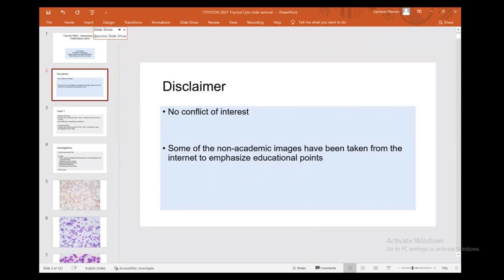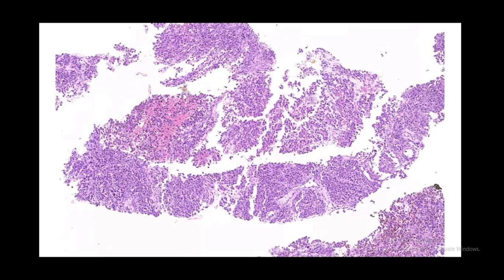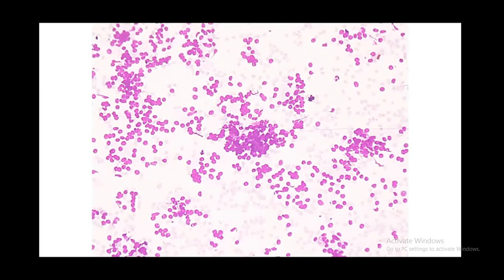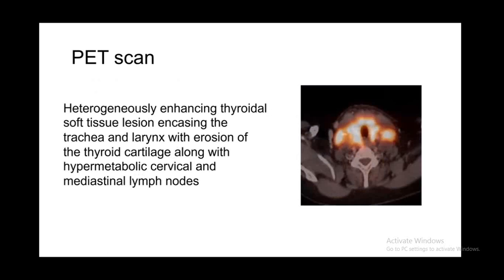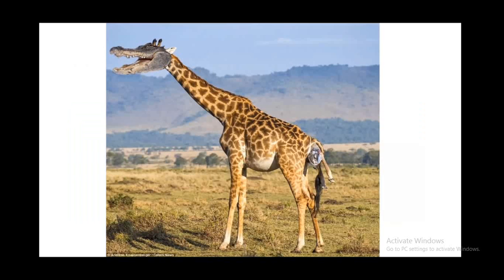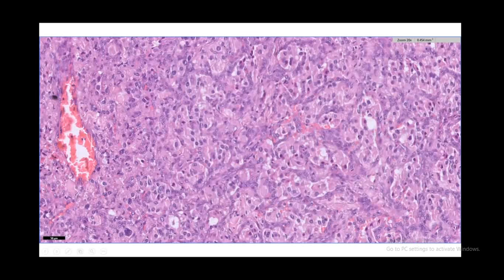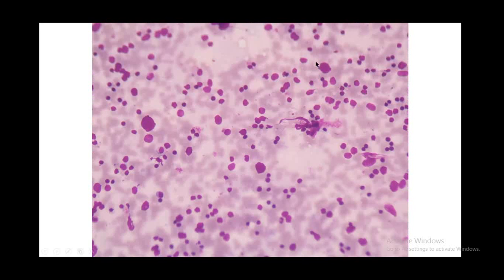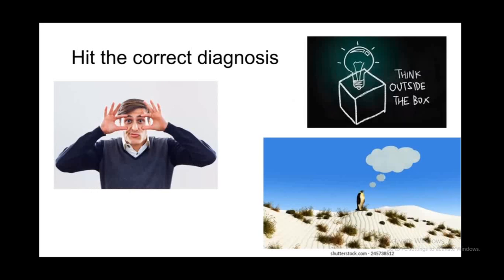Thyroid cytology: Interesting and Challenging Cases for a Pathologist